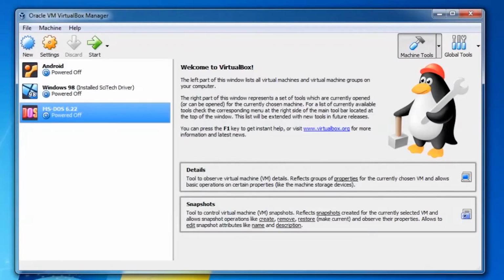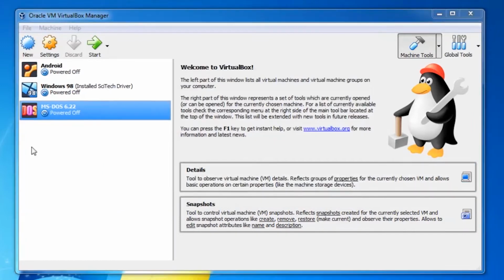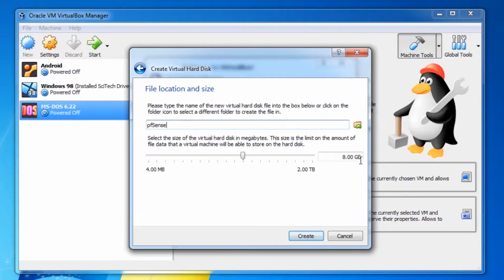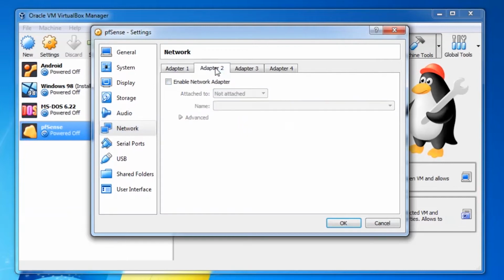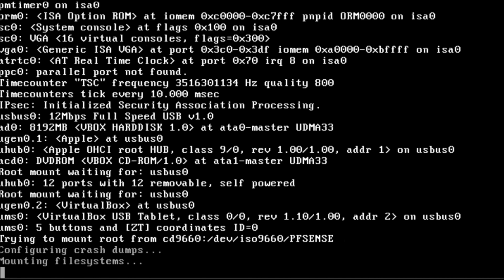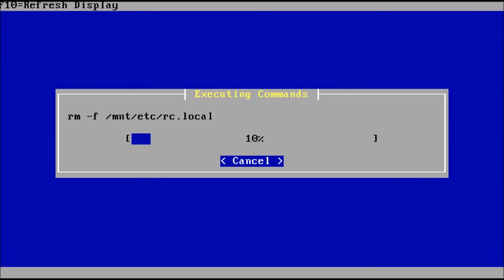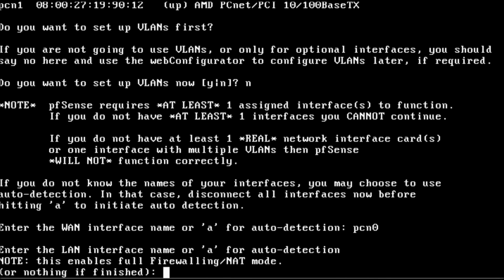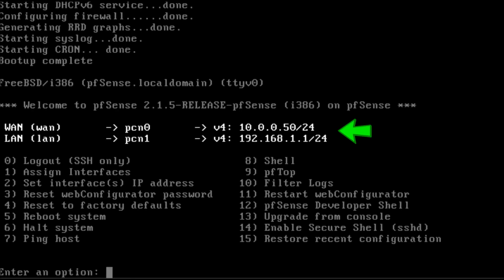The Complete Step-By-Step Guide to Installing pfsense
Want to learn how to create a virtual router using VirtualBox?

Our tutorial will guide you through the process of setting up a virtual router with Pfsense, a popular open-source firewall software. This video will cover everything from Pfsense installation and configuration to VLAN setup and DHCP management.

Key topics:

Pfsense installation on VirtualBox
Pfsense configuration for basic routing and firewalling
VLAN setup for network segmentation
DHCP configuration for automatic IP address assignment
Benefits of using a virtual router:

Homelab experimentation: Test different network configurations and technologies in a safe, isolated environment.
Network security: Protect your devices from external threats with a powerful firewall.
Network management: Monitor and control network traffic to optimize performance and troubleshoot issues.

Whether you're a beginner or an experienced network administrator, this video will provide you with the knowledge and skills to create a virtual router using Pfsense on VirtualBox.

If you're looking for a step-by-step guide on how to install and configure pfsense, then this is the video for you! In this video, I'll walk you through the complete installation process, from setting up your virtual machine to configuring the firewall. By the end of this video, you'll be able to install and configure pfsense like a pro!

If you're looking to protect your network with a powerful open source firewall, then this is the video for you! By the end of this video, you'll be able to install and configure pfsense in a step-by-step way, so you can protect your network from intrusion!

This video is part of a series on building a home virtualization lab.  First, we need to setup virtual lab rather to setup pfsense on VirtualBox. Then we will be creating a virtual network in virtualbox and we can configure a test lab with virtualbox

When we talk about how to setup a virtual router we are talking about virtual router software or pfsense in this case. This video doesnt focus on pfsense as a router so much as it is a tutorial on setting up a virtual router. Using a virtiual router is a critical piece for a future project on repairing the automatic updates feaure in windows 2000

What is a virtual router
A Virtual Router, or vRouter, is a software function that replicates in software the functionality of a hardware-based Layer 3 Internet Protocol (IP) routing, which has traditionally used a dedicated hardware device.

By doing this, other devices can connect to your PC, much like a mobile hotspot on your smartphone. The biggest bonus is that by setting your PC up as a virtual router, you can share VPN connections with devices that can’t have VPN software installed directly – which includes game consoles, Roku, some Smart TVs, Apple TV, and other older devices that you’ve still got in action.

What can I use a virtual router for?
As we previously mentioned, the most popular reason for using a virtual router is to allow VPN connections to be used by devices that don’t support VPN natively. That might be for unblocking regional Netflix content, but that’s not the only reason.

Many people use devices like their PlayStation as their main Internet browsing device. While you can use something called Smart DNS to access different content on PS4 and PS5, that doesn’t provide the anonymity a true PS4 VPN or Smart TV VPN does. However, connect your device to a virtual router with a VPN active, and you’ll have all the anonymity and security benefits a VPN can provide as well.

what is pfsense
pfSense® software is a free, open source customized distribution of FreeBSD specifically tailored for use as a firewall and router that is entirely managed via web interface. In addition to being a powerful, flexible firewalling and routing platform, it includes a long list of related features and a package system allowing further expandability without adding bloat and potential security vulnerabilities to the base distribution.

Welcome to the Adventure! This is Adam. If this is your first time here thank you for stopping by. On this channel we discuss retrocomputing pre Windows XP operating systems and related software. You will find how to videos, and demonstrations, among many other projects. There is a little bit here for all manner of retro computing enthusiasts.

I appreciate you spending time here with me on the channel.